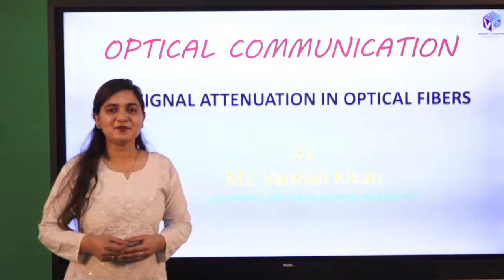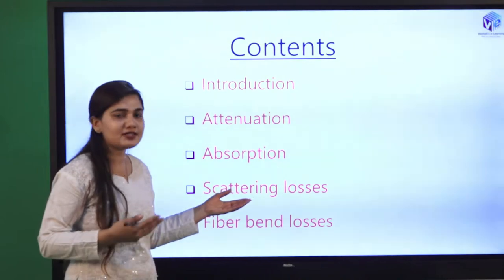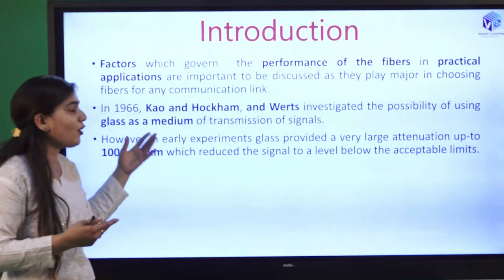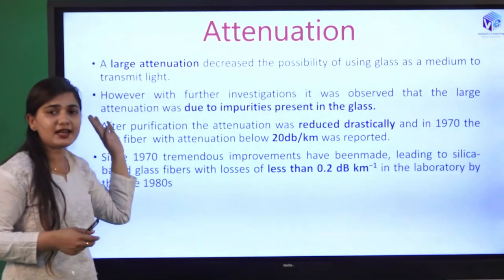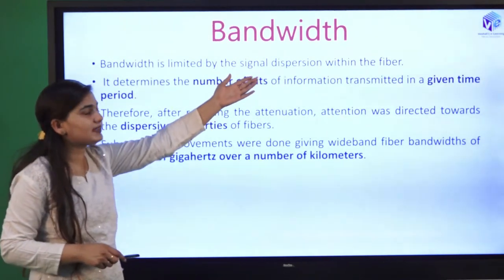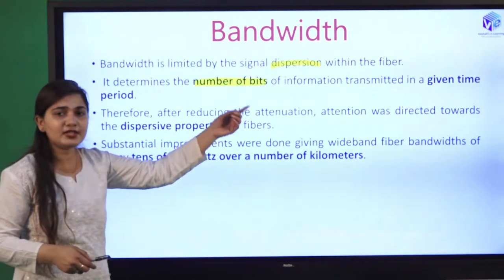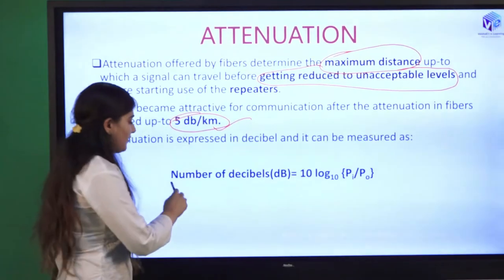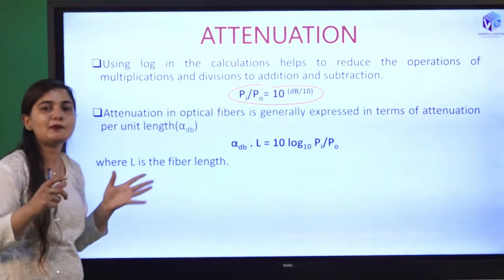Signal Attenuation in Optical Fibers | L 27 | Optical Communication